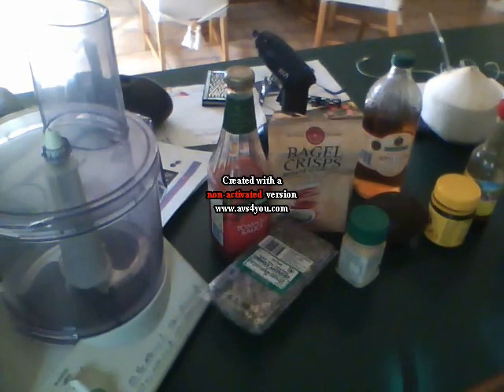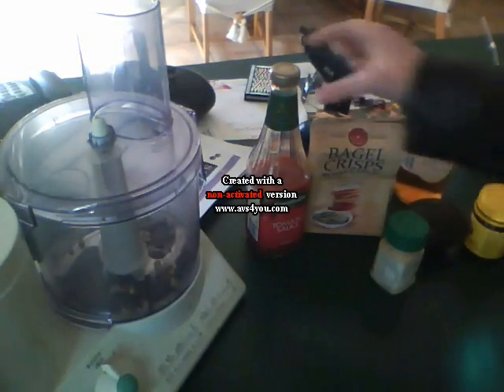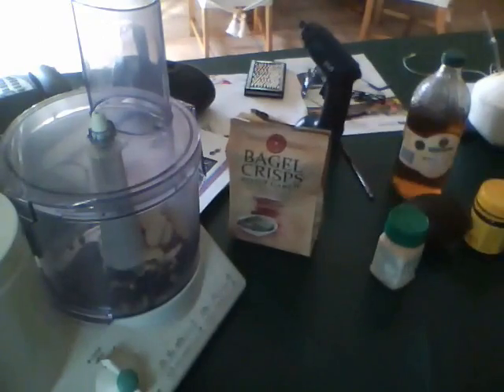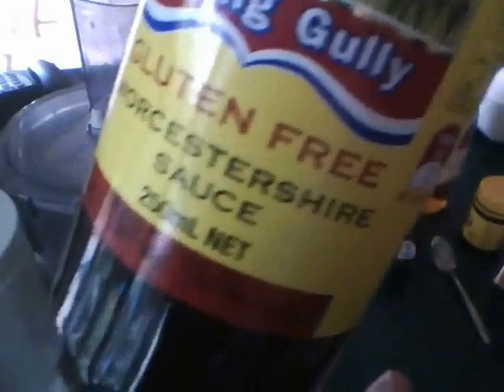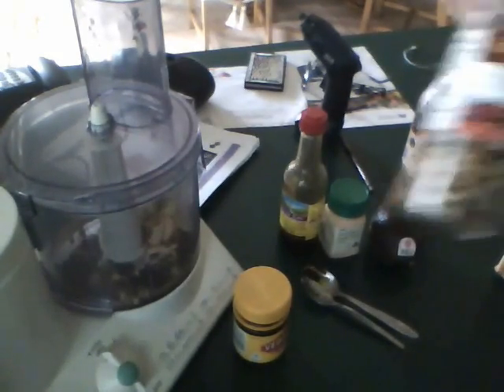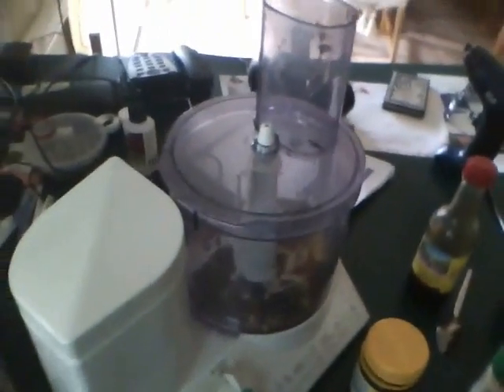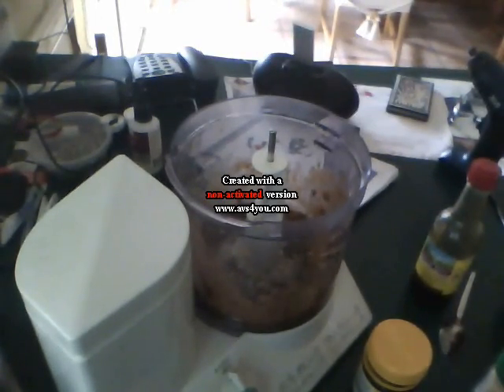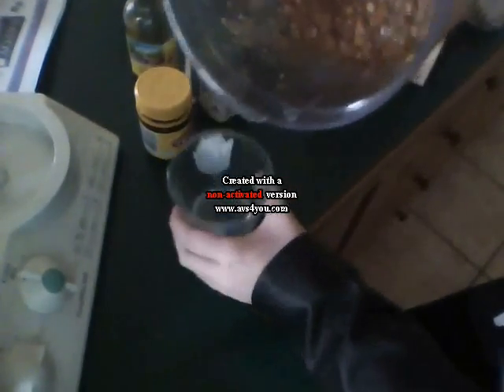Yummy drink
hehehehehe I dare you to try it.